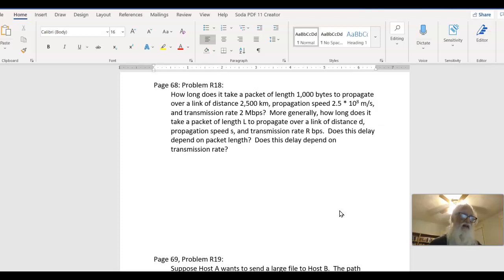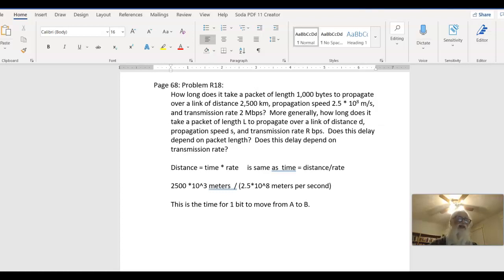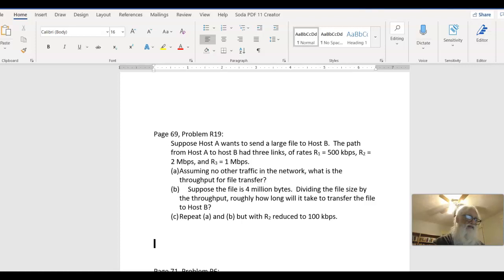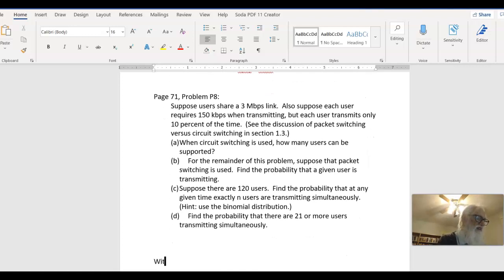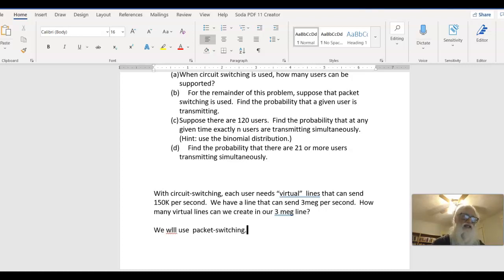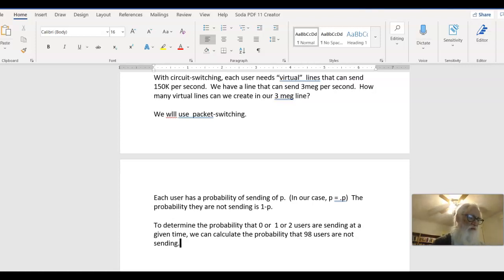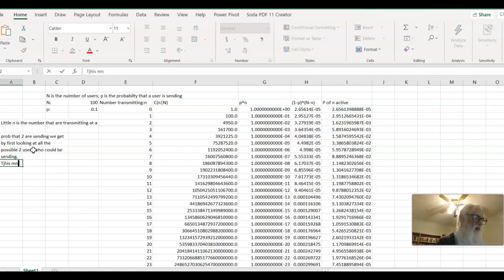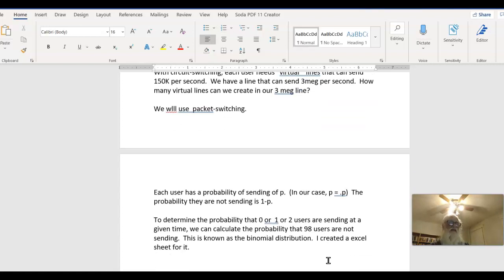433-hints on homework 1